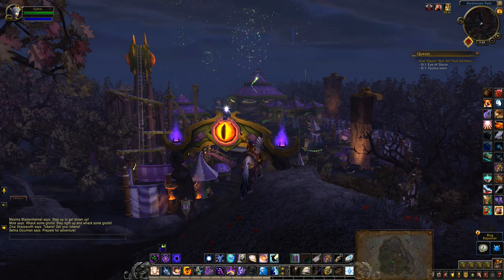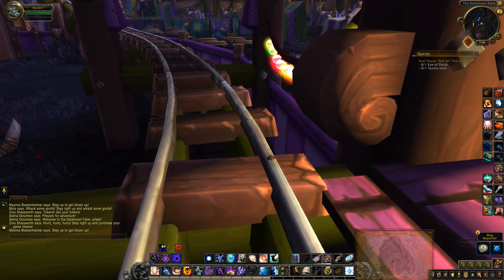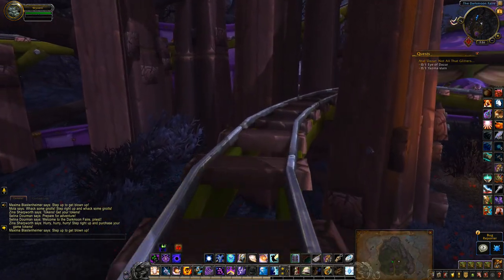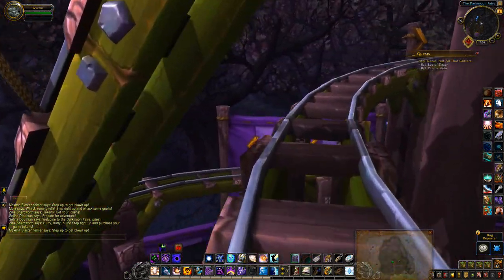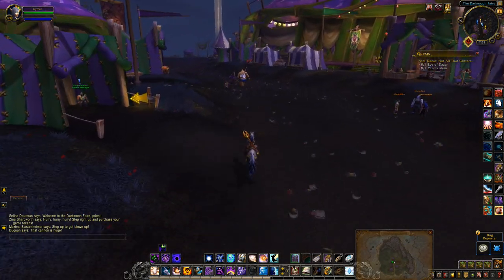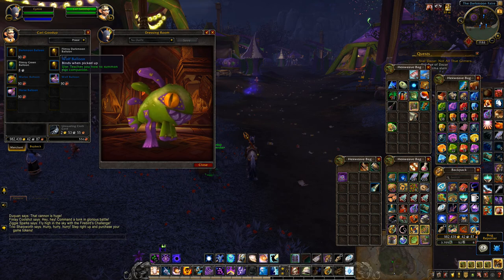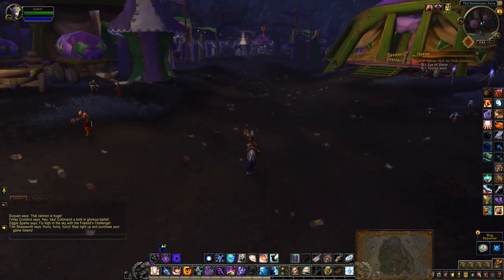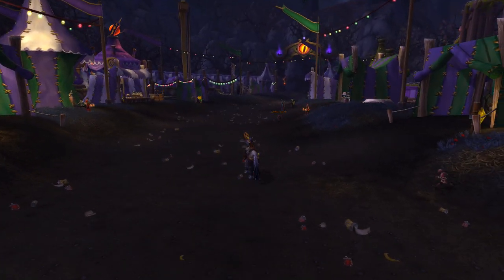Darkmoon Rollercoaster Buff and Pets (8.1.5)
Good news, everyone! In Patch 8.1.5, there will be another way to stack the WHEE! buff so I hope you like rollercoasters. Plus, three new pets but don't get too excited unless you like these kinds of rides and non-combat pets.

Game footage and audio recorded from World of Warcraft: Battle for Azeroth: Patch 8.1.5 (PTR)